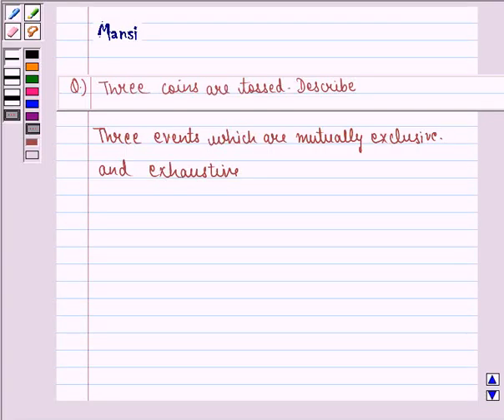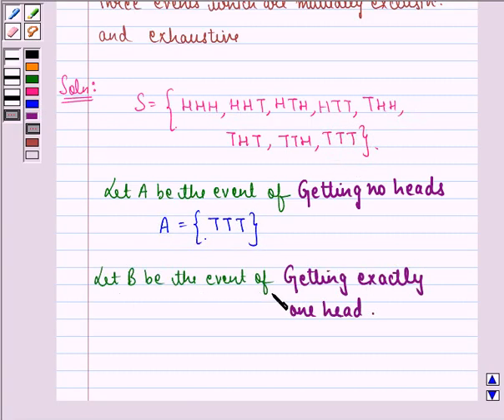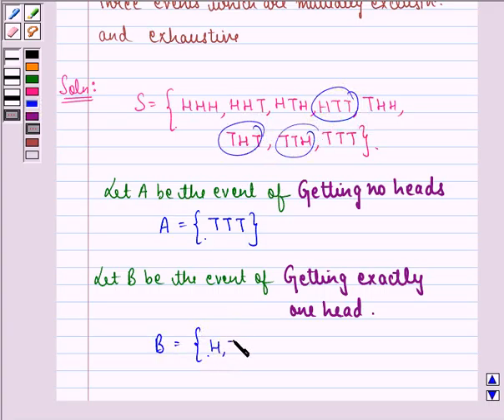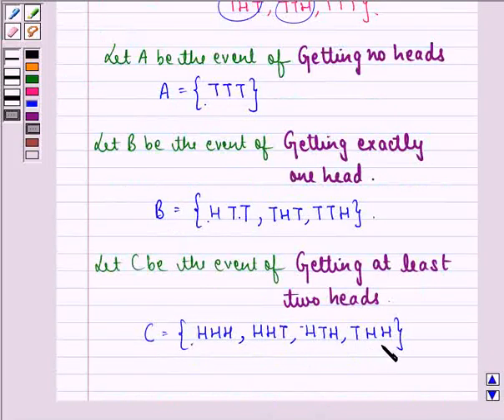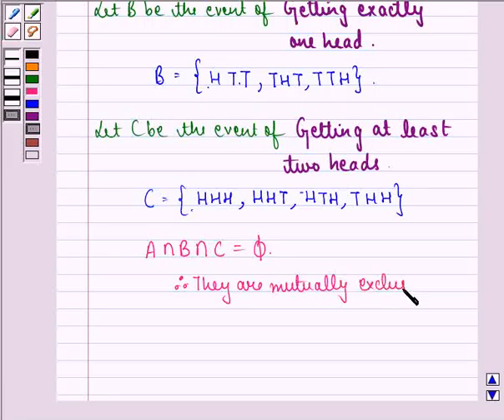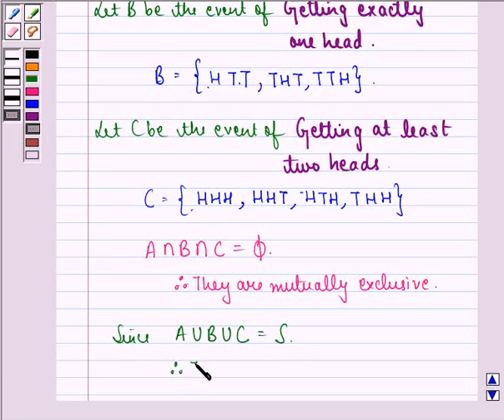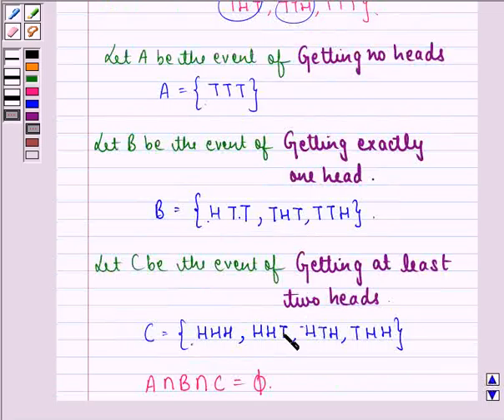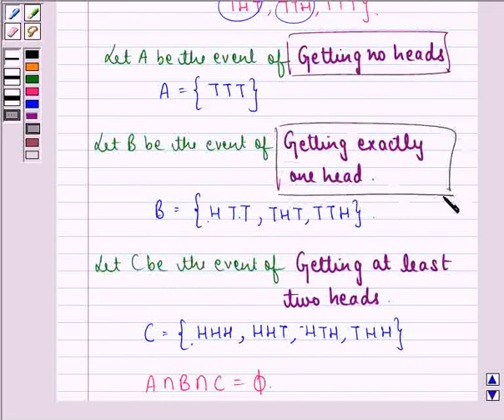Maths XI NCERT 16 16 2 5ii